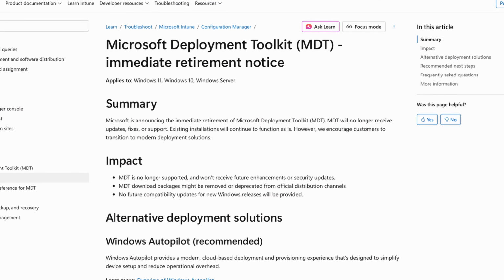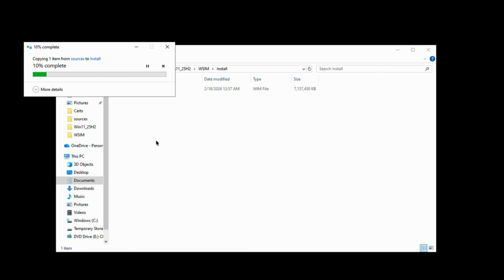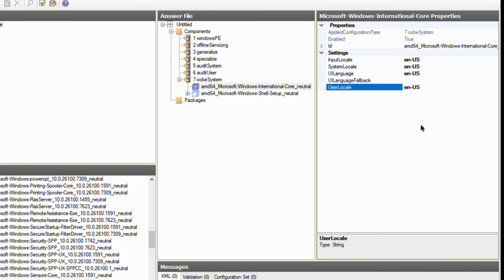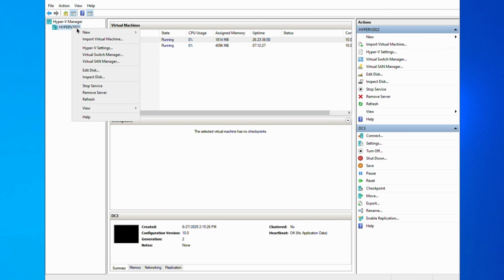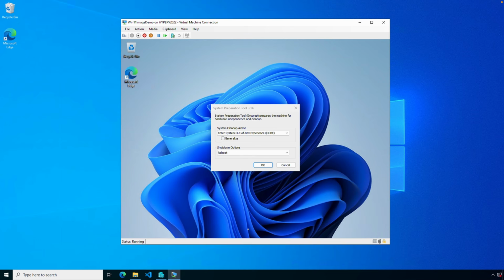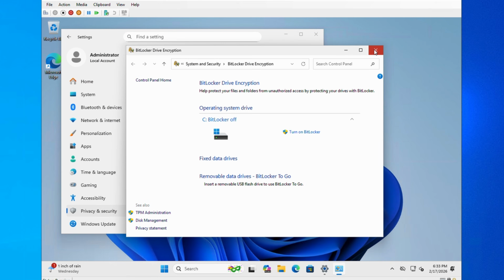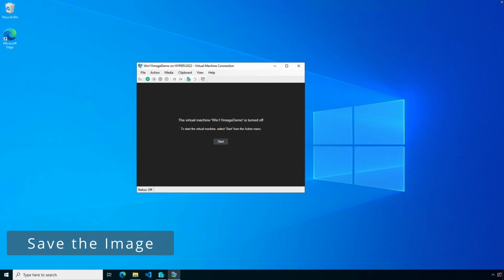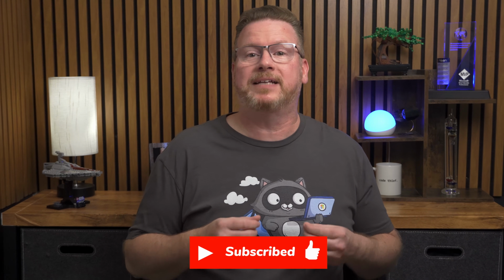Perfect Windows 11 on Hyper-V: No OOBE, No MS Account, Effortless Build!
Build a Windows 11 VDI Image that Skips OOBE and Bypasses Microsoft Account Setup!

Creating a clean, repeatable Windows 11 image for VDI doesn’t have to be painful. In this step‑by‑step tutorial, I’ll show you how to use Hyper‑V and Microsoft tools to build a fully customized Windows 11 25H2 image that bypasses the entire OOBE setup flow—including how to bypass Microsoft Account requirements—so your VM boots straight to the login screen. Whether you’re automating lab deployments, managing cloud‑ready desktops, or building images for Azure environments, this walkthrough gives you exactly what you need.

We’ll cover everything from generating the unattend.xml file to configuring Audit Mode, customizing the OS, running Sysprep, and exporting the final image for reuse. If you're working with Windows 11, VDI infrastructures, or Microsoft virtualization stacks like Hyper‑V, this guide streamlines your entire image‑creation process. By the end, you’ll have a reusable, clean Windows 11 image that skips OOBE and accelerates your deployment workflow.

00:00 - Start
02:40 - Create the Unattend.xml File
07:56 - Create a Windows 11 VM in Hyper-V
09:49 - Modify Image Source in Audit Mode
12:49 - Copy Unattend.xml to the Image Source
14:02 - Set the Image with Sysprep
14:50 - Save the Image
15:32 - Test the Image